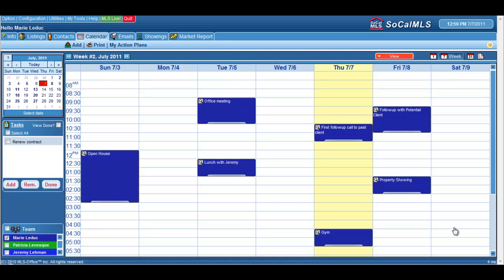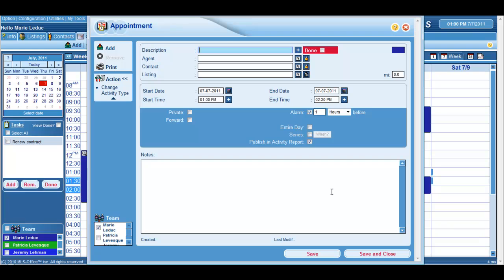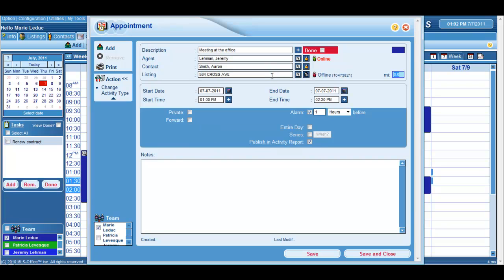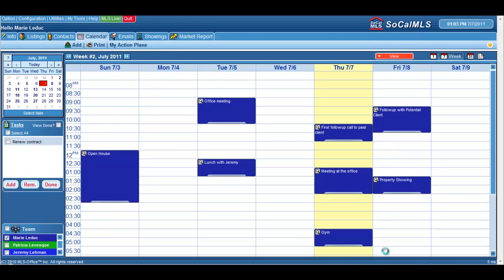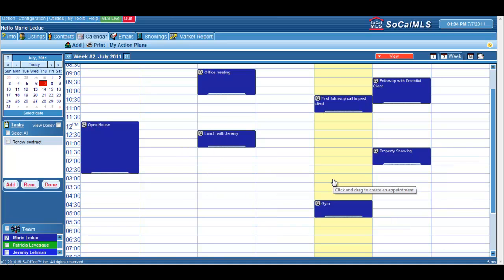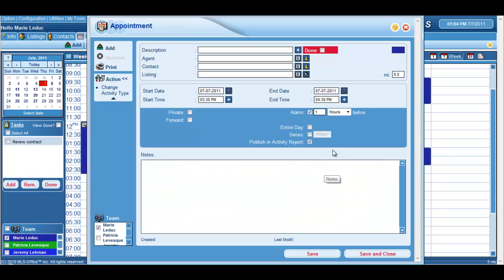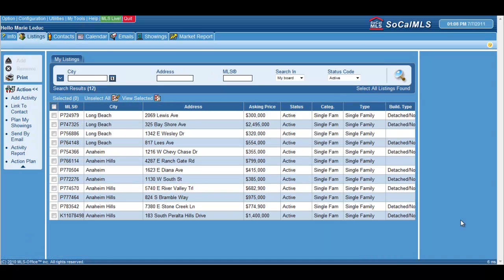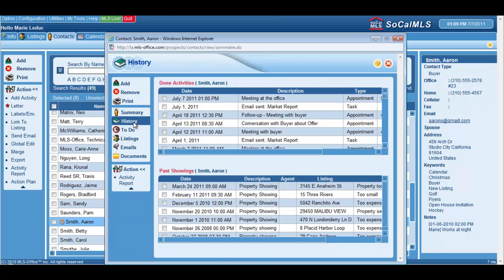How to Build A History in MLS-Office (Tutorial)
In this video you will learn how easy it is to build and review a full history for any of your clients with the help of the MLS-Office Calendar.

Don't have your contact database in this software yet? View our additional videos to learn how to build it efficiently

Wanna learn more? Register to any of our Live Webinars